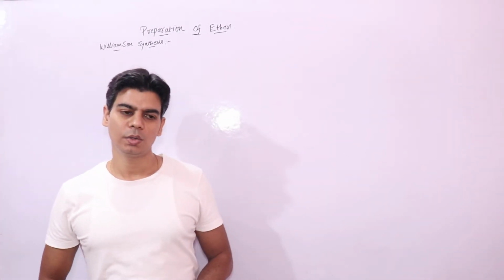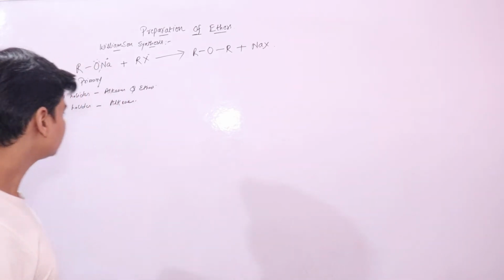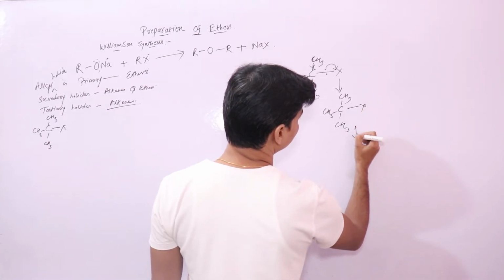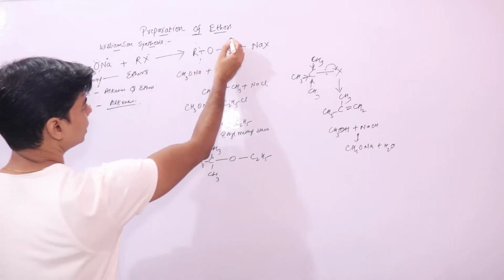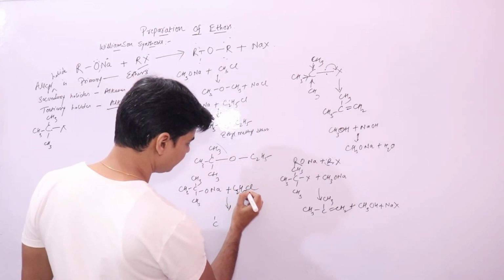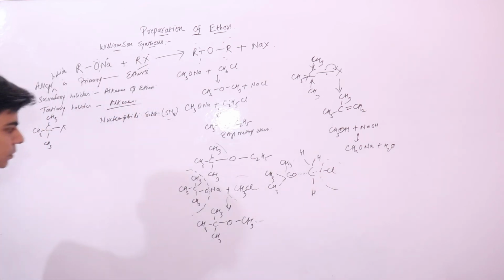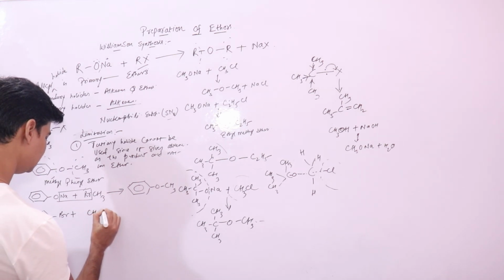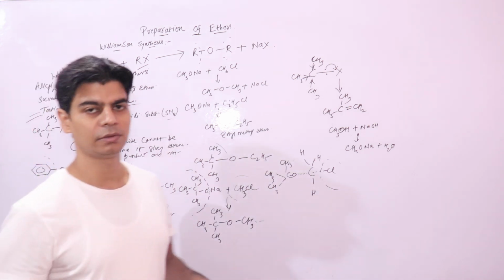Williamson's Synthesis For The Preparation Of Ethers & Its Limitations